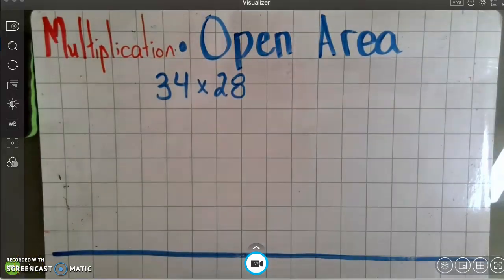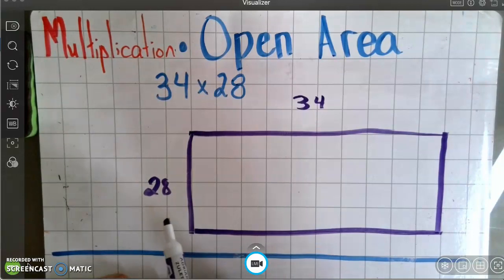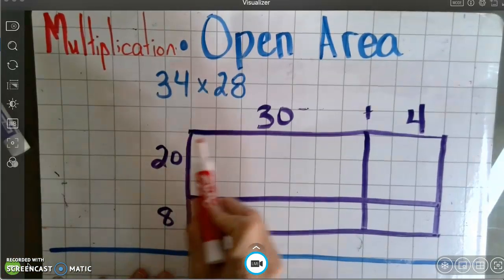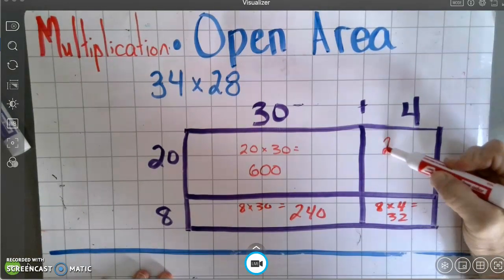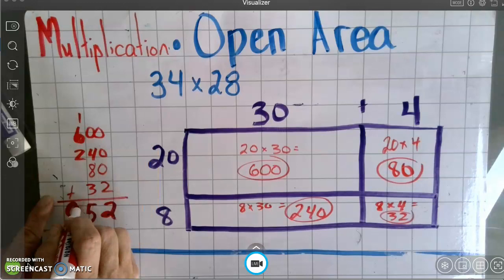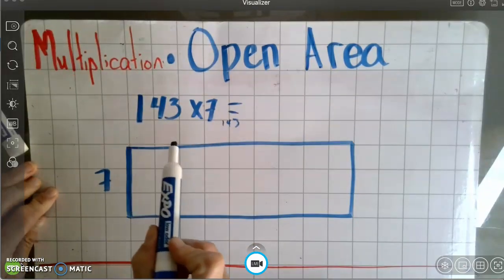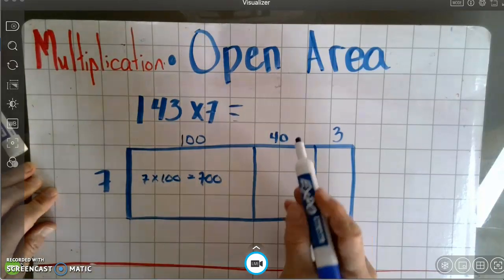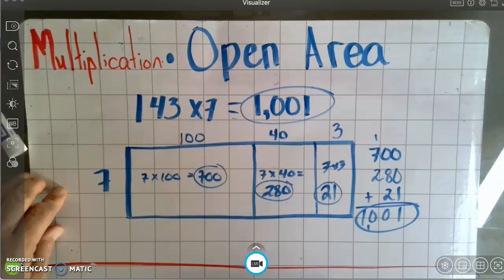Open Area Multiplication